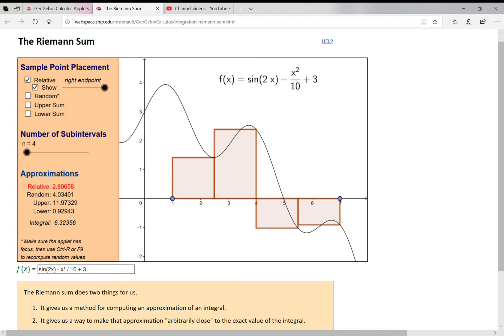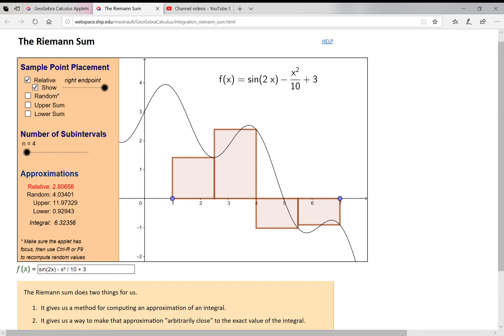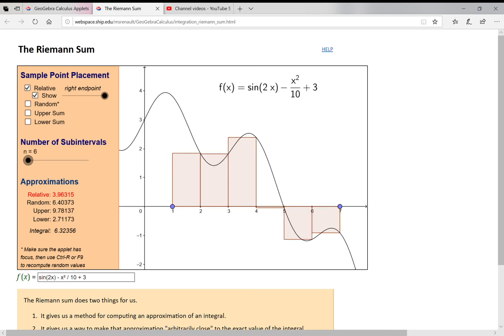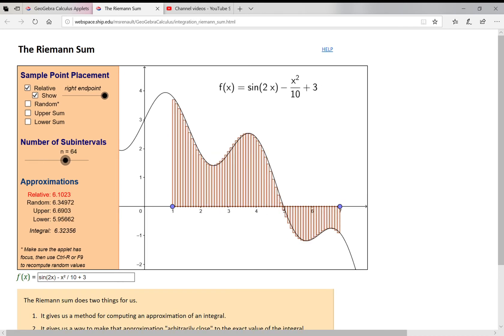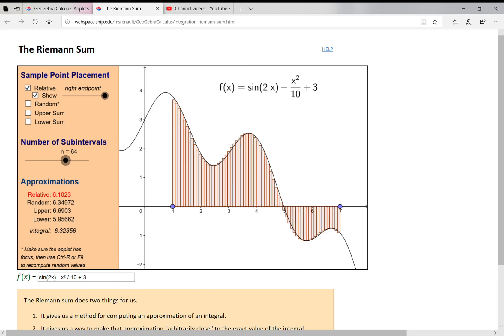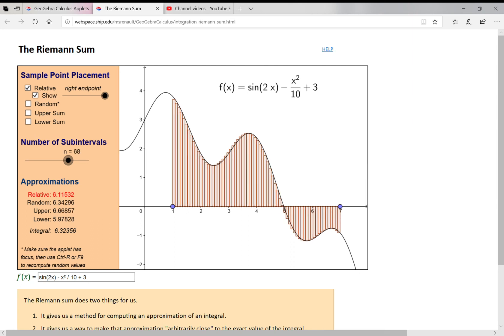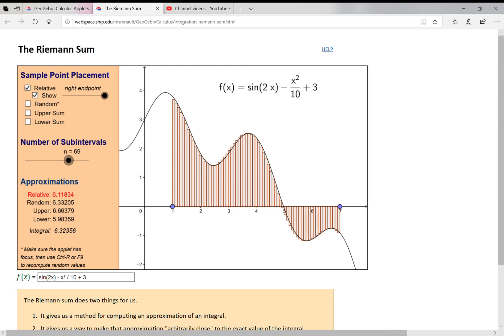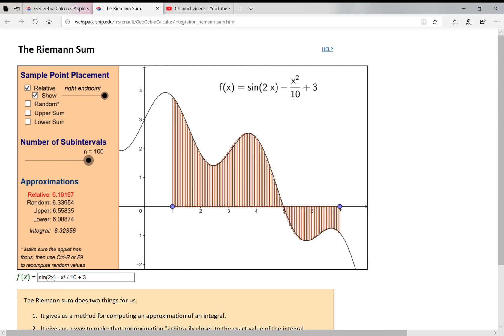01 Calculating Displacement Part7